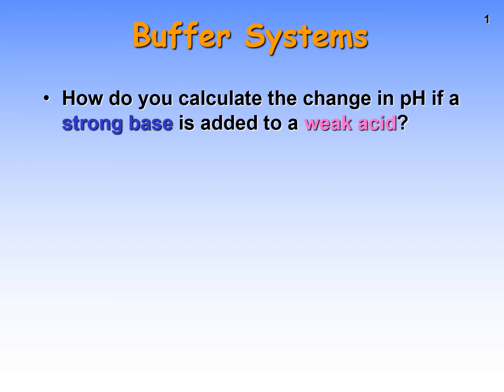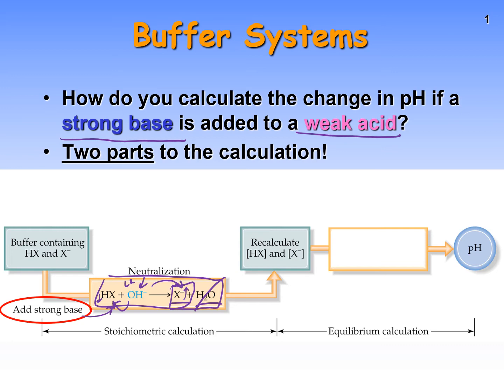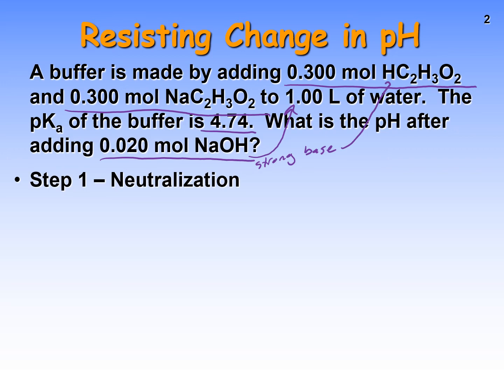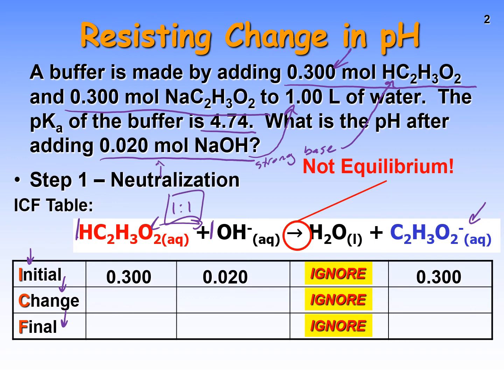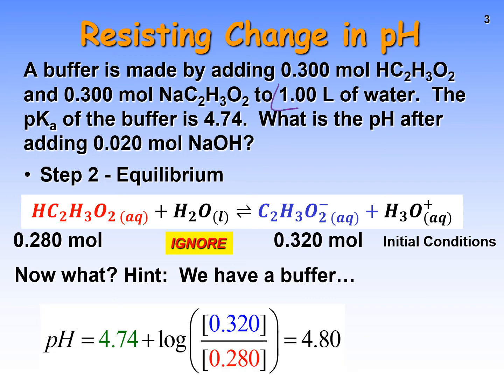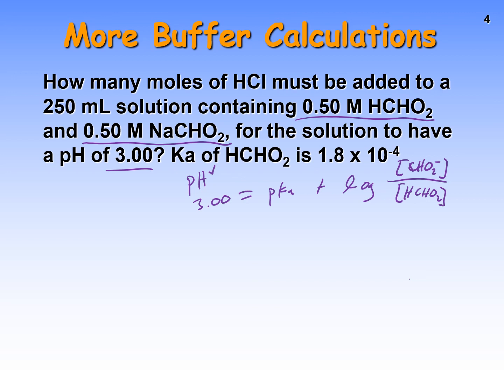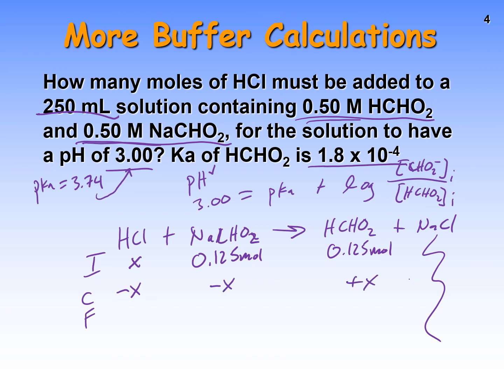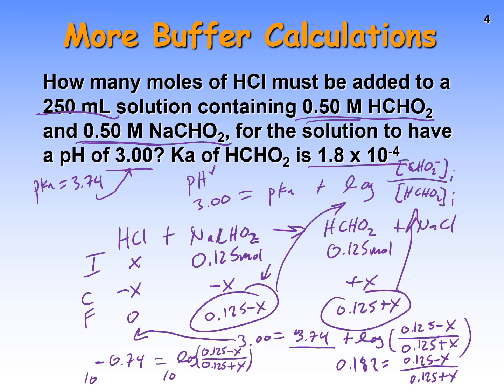Chapter 17 video 3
Chem 1B at IVC chapter 17 lecture video covering buffers (Continued).